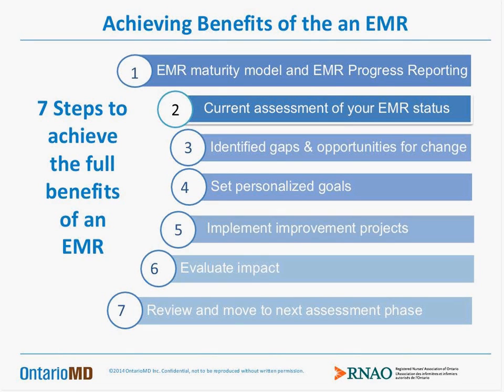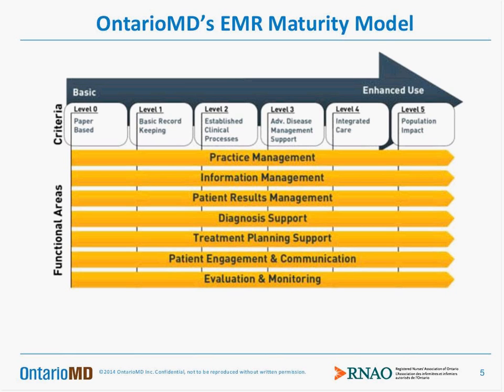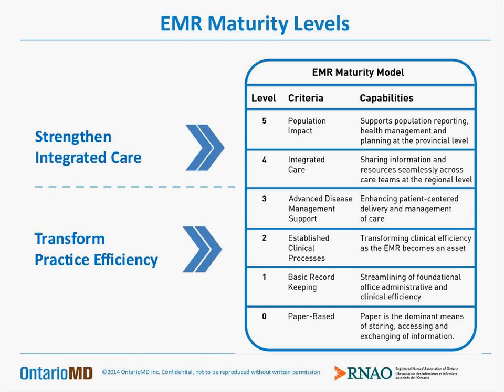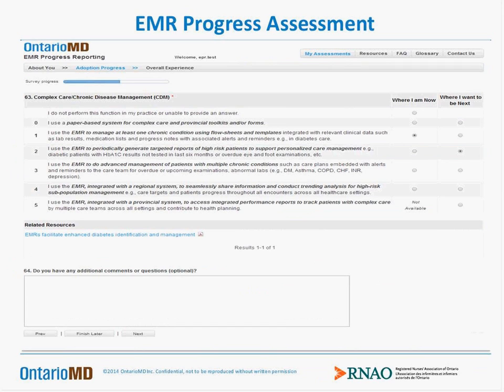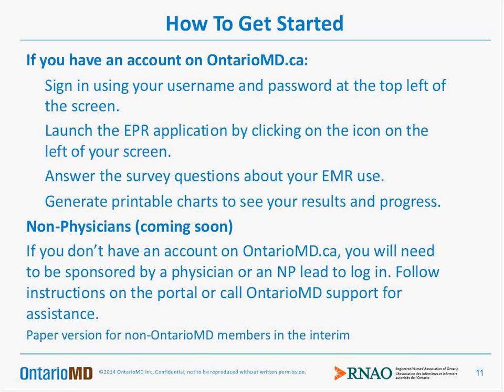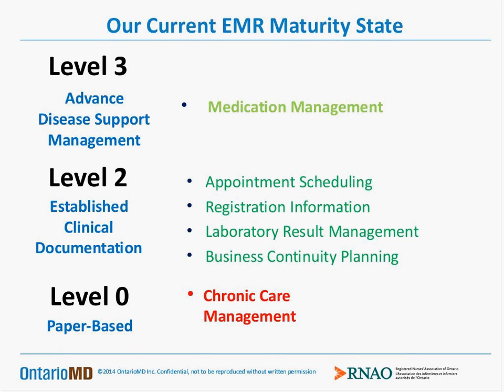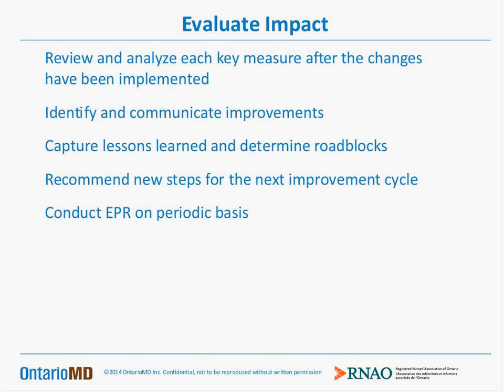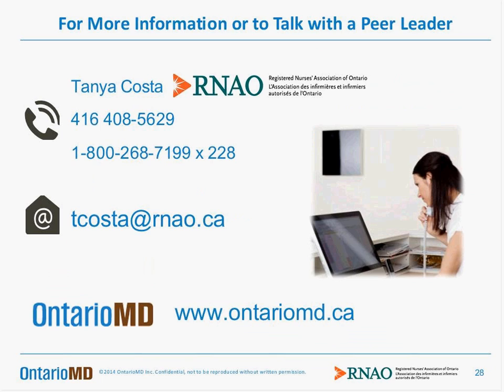Electronic Medical Records (EMR) use in Primary Care: Nursing Perspectives